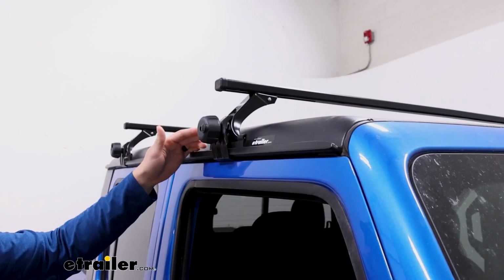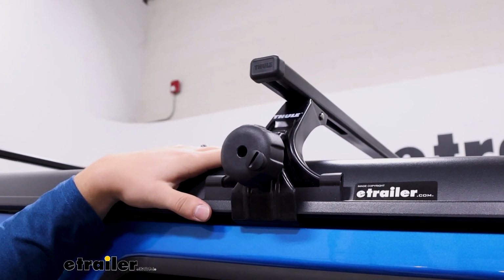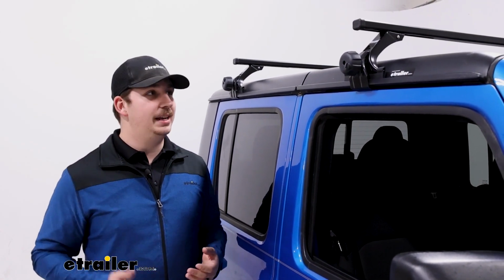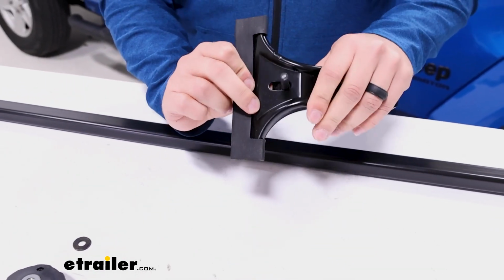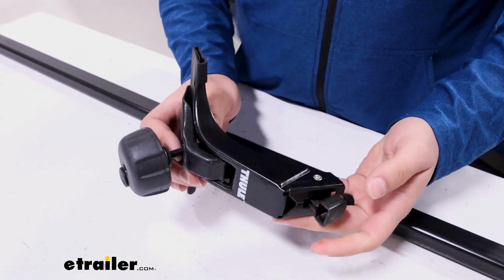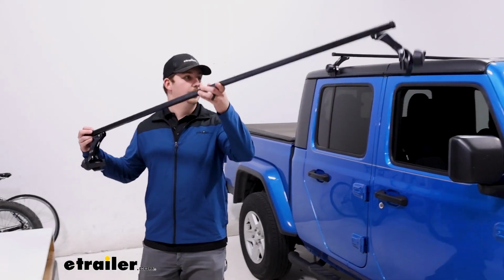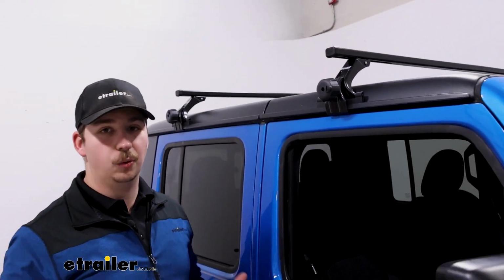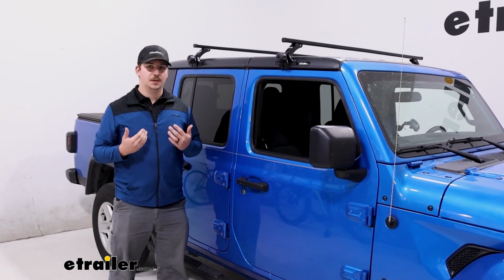etrailer | Breaking Down the Rapid Gutter Feet for Thule Crossbars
Hi everyone, Aiden here with etrailer. Today we're taking a look at the Thule Rapid Gutter low feet. These are going to sit in the gutter system on your Jeep hard tops and work with a variety of Thule crossbars to give you a quick and easy roof rack system. Let's check it out. The way this works, we've got the main part of the gutter system in the actual gutter with a clamp underneath, all secured with a hand knob that's gonna make it tool free. And if you want to, you can pick up lock cores for it to make sure it's all lockable.

It doesn't come that way right out of the gate but I do like how quick and easy it is to set up just with the hand knobs and everything works out really well. Like I mentioned, you can use these with a variety of different Thule crossbars. We've got the square bars on there right now and you just wanna keep in mind weight capacity. Even though the square bars can handle a good amount of weight, these feet have a weight capacity of 165 pounds. And you also wanna be sure to just check the weight limit of your Jeep's hard top as well and go by the lowest-rated component.

A measurement to keep in mind with these is the height. From the gutters to the bottom of the crossbar, it's gonna be 5 inches. You can get these in a variety of different heights, so if you need more clearance, you can get it. The other thing to keep in mind is if you aren't installing this on a Jeep, maybe you've got a camper shell, Thule does offer a sort of gutter adapter that will allow these feet to work with those systems. You just have to get that part separate to make the install work.

Aside from all that, the install process, like I mentioned is very straightforward and simple. Check out how we did it with our square bars on our Jeep Gladiator here today. We've got our setup here with the 60-inch square bars and as far as the gutter mount foot goes, that's going to have the main section here. This part will slide into the T-track on the underside of our square bar over here but before we do that, we wanna get some assembly done. This rubber pad will actually slide around the base here and give the gutter some padding.

So I'm gonna feed the foot in and kind of just stretch this other side over center it up so it's all padded. Then we've got our T-bolt that'll go from the inside to the out. We'll follow that up with this clamp that'll sit on the underside of the gutter. This portion will be in the gutter. Follow that up with a flat washer and the hand knob. Just thread that on a little bit. We want it to be a little bit loose still because as you tighten it down, it's going to draw everything tight and we want it to be adjustable right now. Once you've got everything assembled, we can go and slide it onto the bar, making sure that the part that's gonna sit on the gutter is towards the outside and don't slide it in too far because it will need to be fairly spread out, at least with our 60 inch bars here. And then we can take our end cap that's with our crossbars and attach that. With this, I found that if you get it mostly started on, it's best to just give it a firm hit and you'll hear it kind of click in right there. It's locked in, nice and secure, and we can get this onto the roof. And then setting it up into place, being sure to carefully get it aligned with the gutter if you're able to. If you've got a second set of hands on the other side it certainly helps, but it's not totally necessary. I'm going to get this one over here set up in the gutter and I'll go round to the other side and get that one set up too. Once both feet are seated into the gutters properly with the clamp on the underside we can check our crossbar spread on either end, making sure that the bars are running parallel to each other and they are. Then we can just tighten these down using the hand knobs. And I can't stress how simple this is. And once this is tightened down, everything's secured, you're pretty much done. The install process is really quick. Comparing this to a system I've worked with before, the Exposed Racks for Jeep hardtops, I like this a bit better just because it's so much quicker to install. It's tool free with these hand knobs. And while I might like the look and the ruggedness of the Exposed Racks a bit better I think for simple sports and rec and just getting things up on the roof